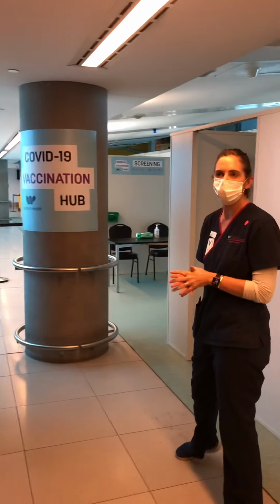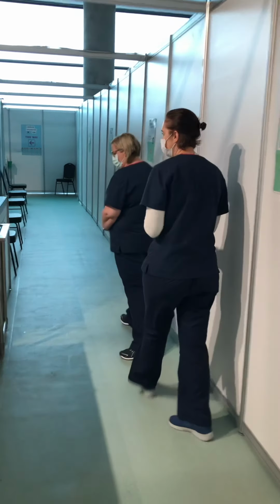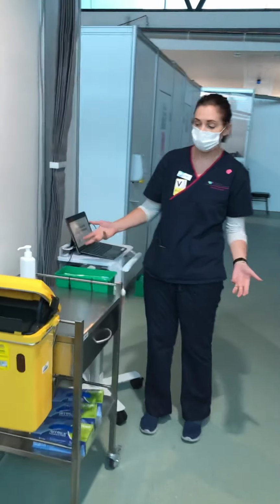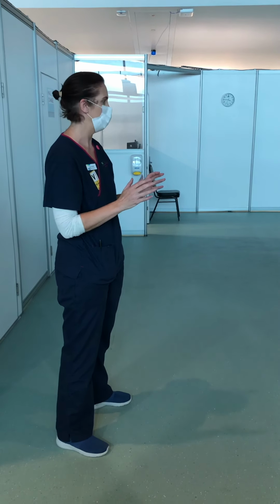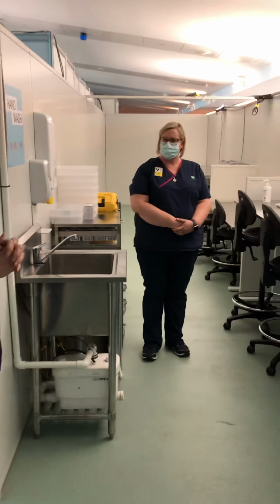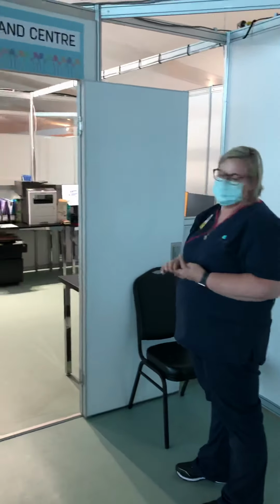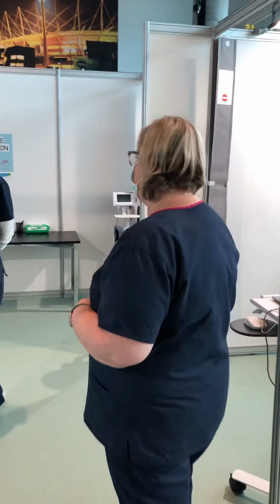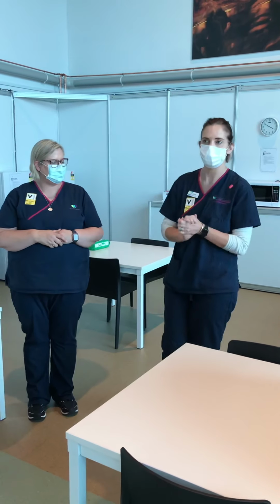Sneak peek Melb Airport Vax Hub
Western Health’s Lisa Smith and Kylie Roper show us around the converted international departure lounge at Melbourne Airport that has been converted into a COVID Vaccination Hub managed by Western Health.